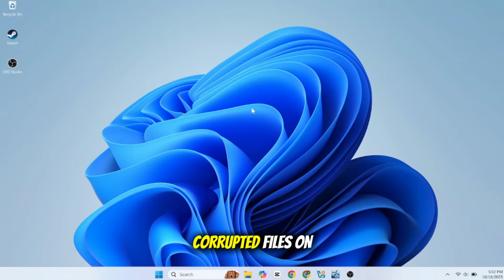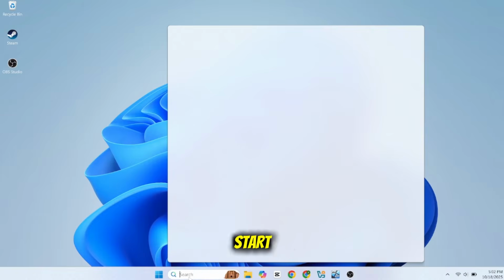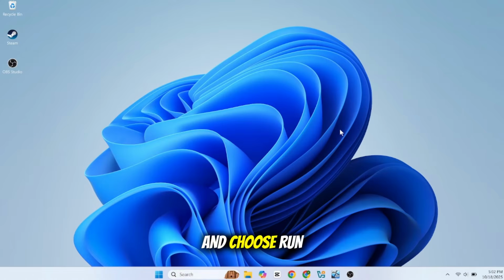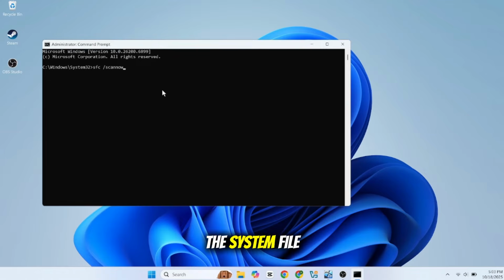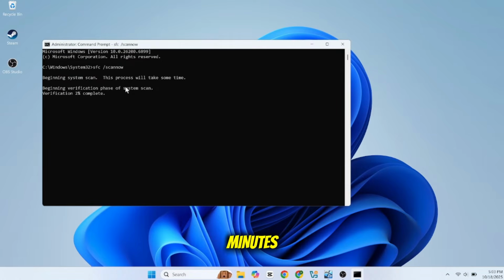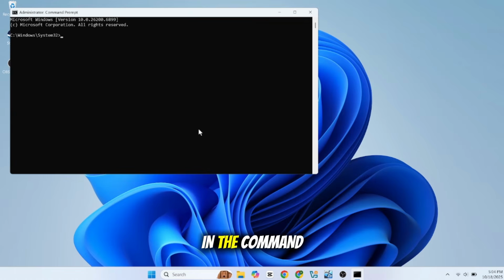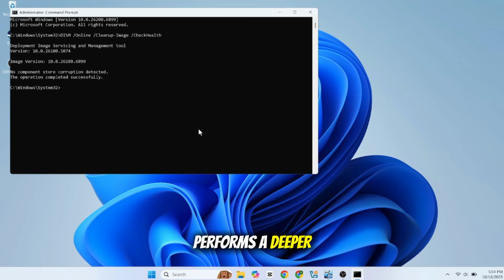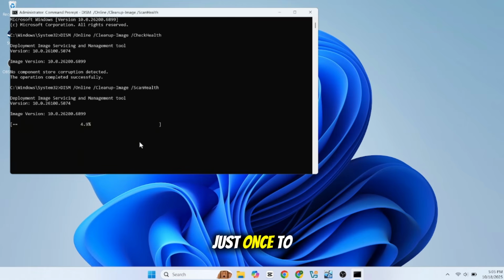How to fix corrupted files in windows 10 / 11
Learn how to fix corrupted files on Windows easily and efficiently. Corrupted files can be a frustrating issue, but there are several methods to repair them. This video will guide you through the process of identifying and fixing corrupted files on your Windows operating system. By following the steps outlined in this tutorial, you'll be able to recover your important data and get your system running smoothly again. Fixing corrupted files is a relatively simple process that can be done with the right tools and techniques. Discover how to use built-in Windows tools and third-party software to fix corrupted files and prevent future corruption. With this video, you'll be able to fix corrupted files on Windows easily and quickly, saving you time and effort in the long run.